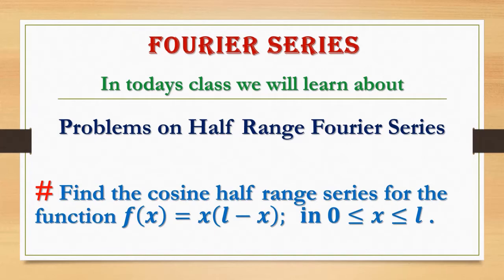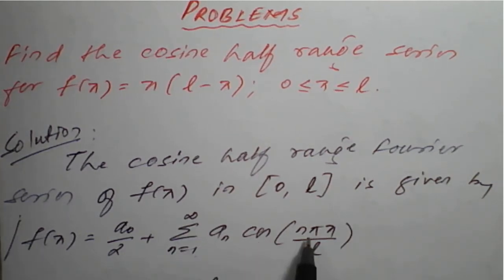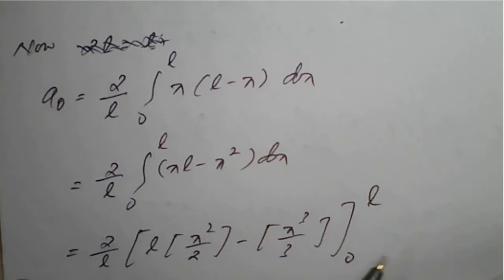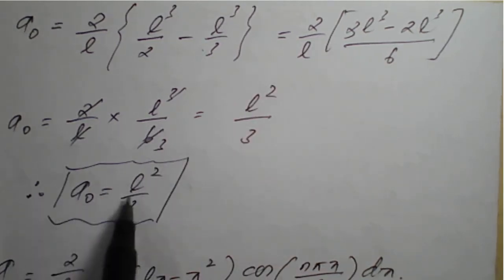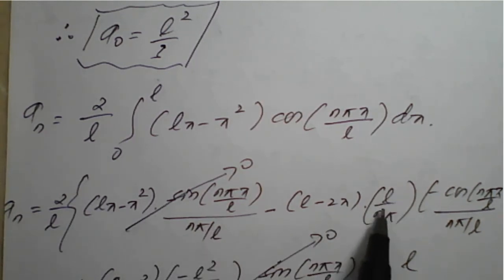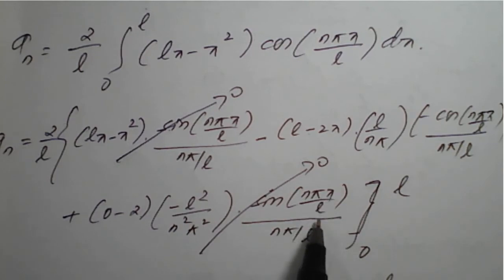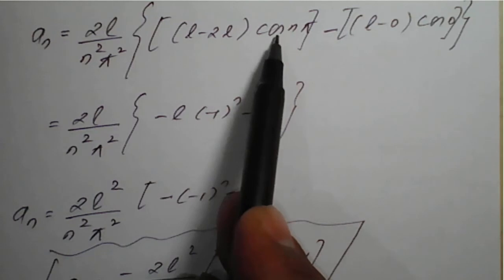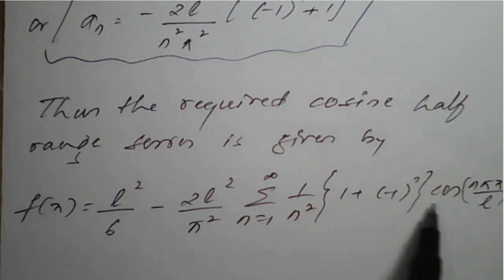#19 || Problem#6 || 𝒇(𝒙)=𝒙(𝒍−𝒙); 𝐢𝐧 𝟎≤𝒙≤𝒍 || cosine half range series || By Shafiqahmed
18MAT31 : Module : 2:  19 -   𝒇(𝒙)=𝒙(𝒍−𝒙);  𝐢𝐧 𝟎≤𝒙≤𝒍  cosine half range series.